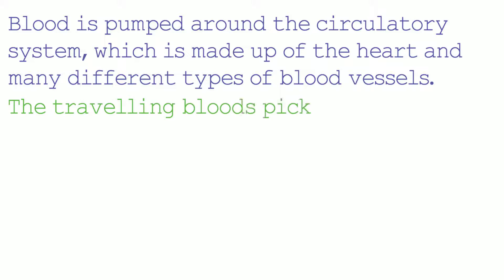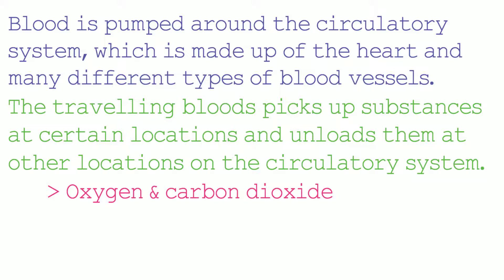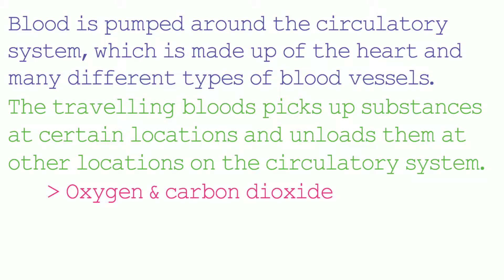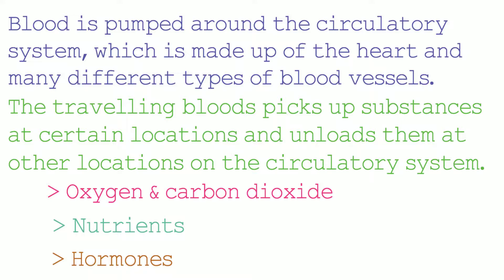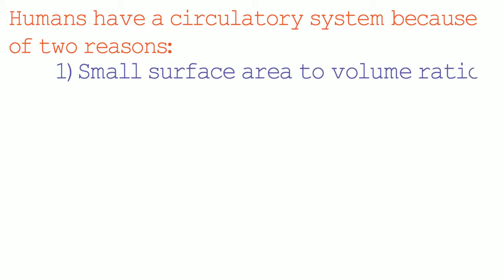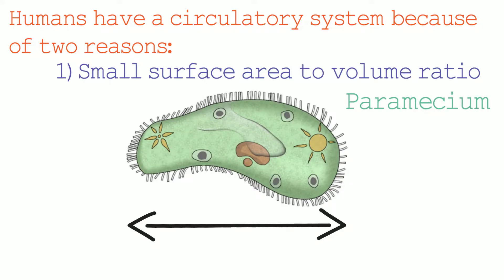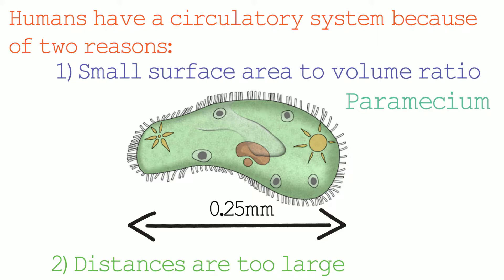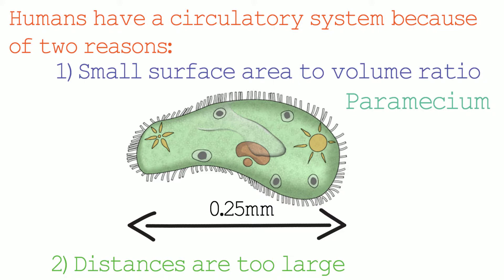Edexcel iGCSE Human Biology: 9.1 The Circulatory System (Part 1)